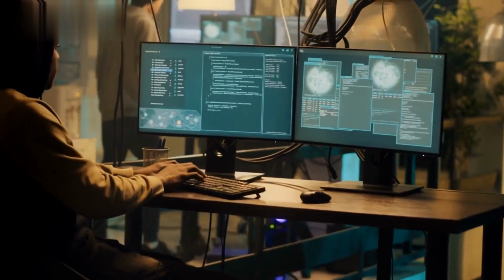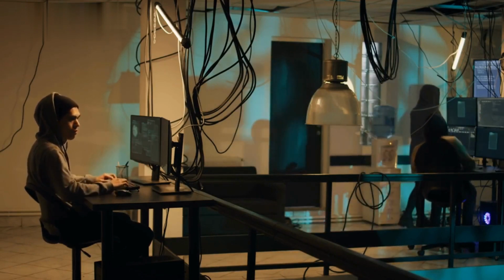Unveiling the World of Bug Bounty Hunting: Journey into Ethical Hacking"bug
Join us on an exhilarating adventure as we delve into the captivating realm of bug bounty hunting. In this comprehensive video, we explore the fundamentals of reconnaissance, web application testing, network security, mobile app assessments, hardware hacking, responsible disclosure, and the vibrant bug bounty community. Discover the secrets of ethical hacking, learn about the rewards and challenges, and gain insights into the continuous learning process. Get ready to harness your skills, unlock vulnerabilities, and become a master of the bug bounty hunting matrix!